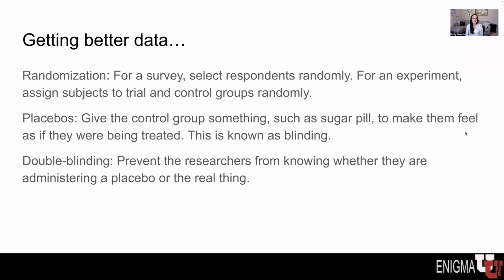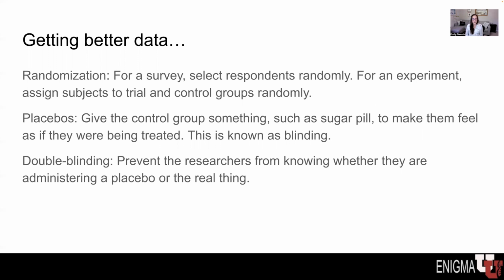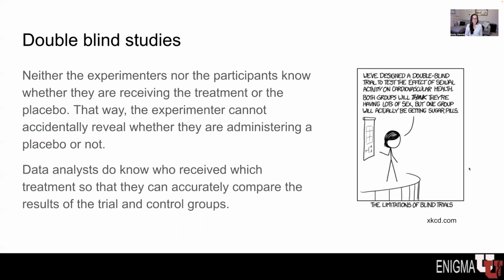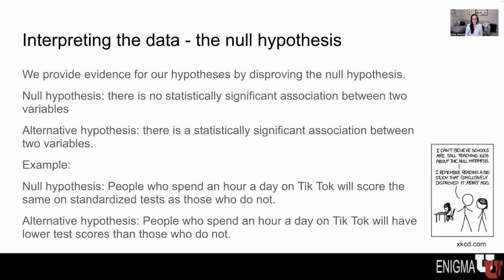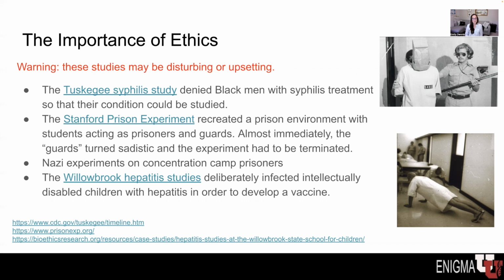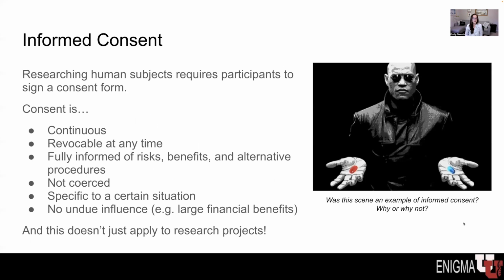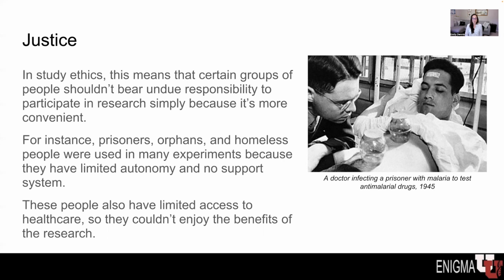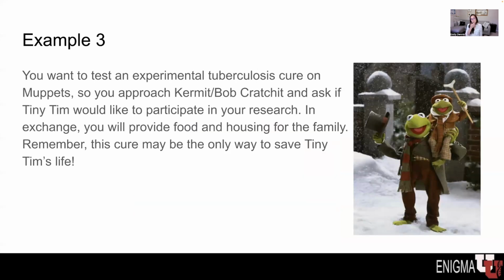3 1 2 ENIGMAU StudyDesign2